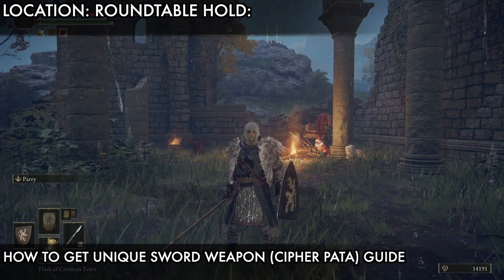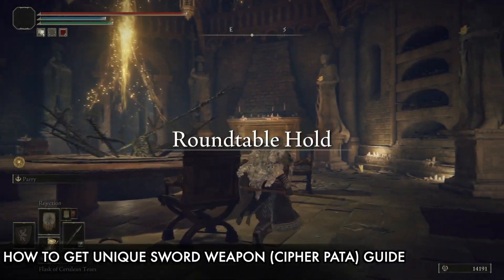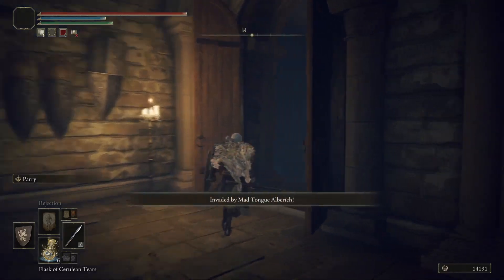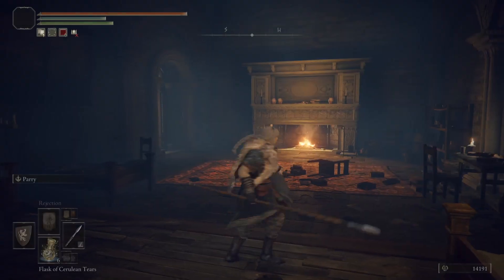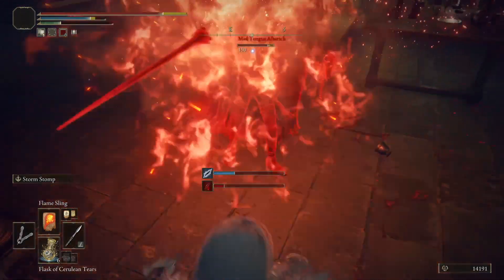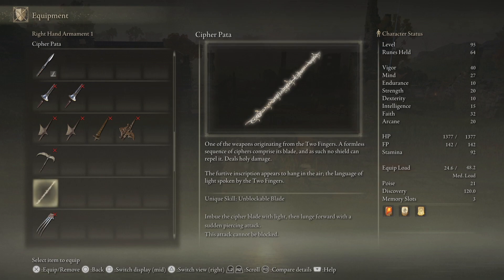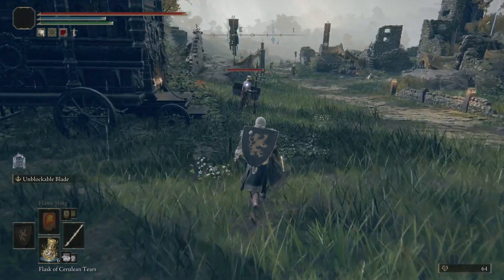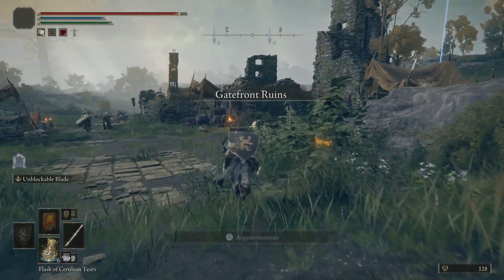Elden Ring - How To Get Unique Lighting Saber Sword Weapon (Cipher Pata) Location Guide (Star Wars)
Elden Ring - How To Get Best Unique Sword Weapon (Cipher Pata) Location Guide

Location: Roundtable Hold - Table Of Lost Grace